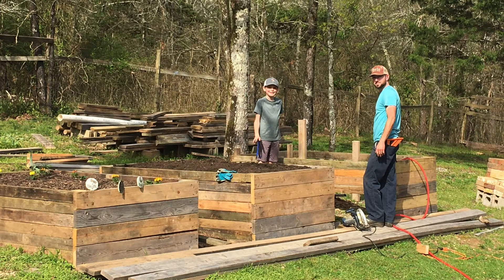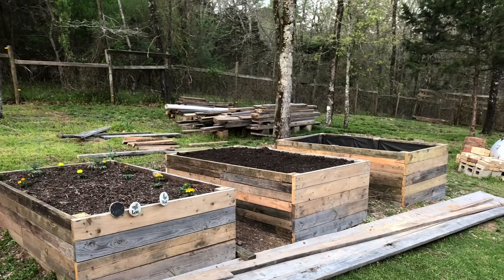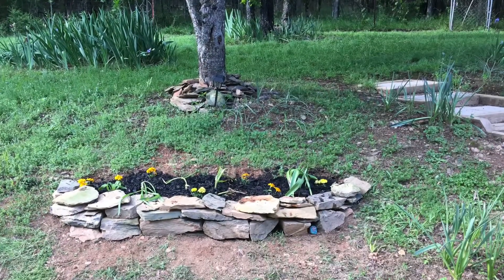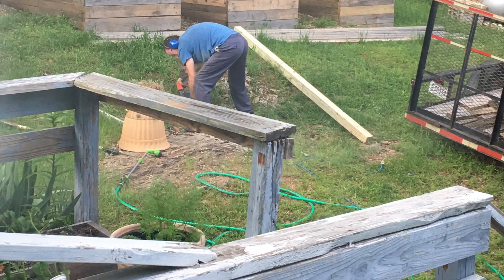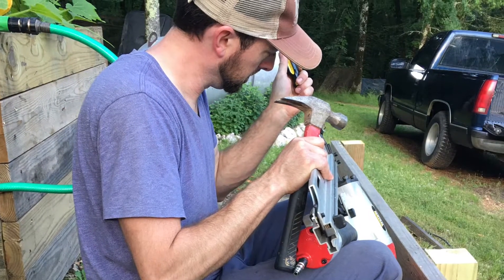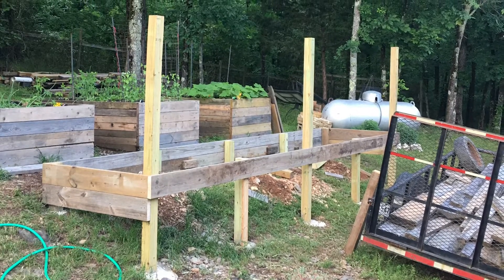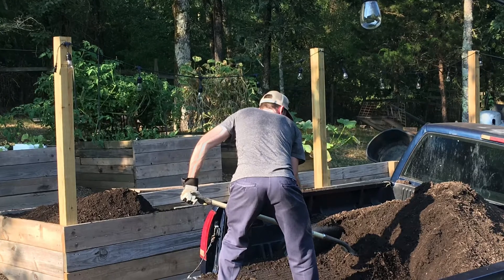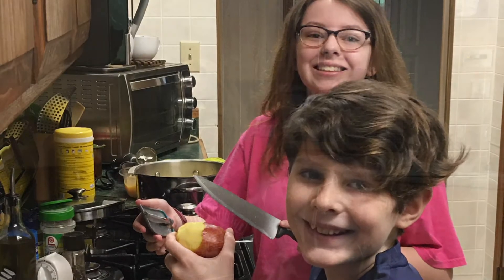How big is your bed?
Building a massive raised Hügelkultur bed in our garden!